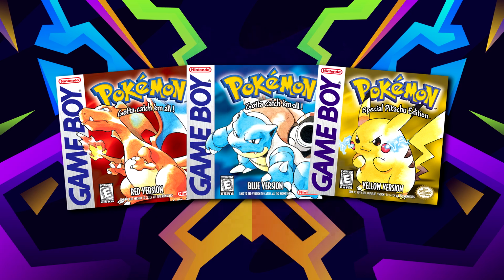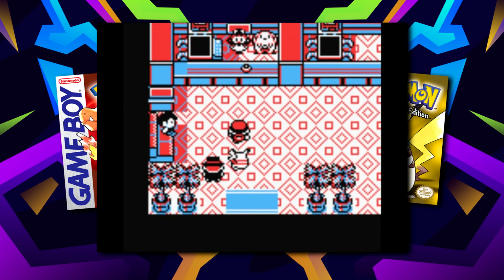This Pokemon Is Still BROKEN Now!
Kyogre is still amazing in 2024 and with that The Water Type is easily one of the strongest types in Pokemon!  Kyogre remains as one the strongest water type pokemon out there. This Pokemon Is Still BROKEN Now! Kyogre has aged very well. Today find out why Kyogre is still one of the strongest water type pokemon in scarlet and violet and 2024! Could Kyogre be the strongest water type pokemon?

Check out @LunaWorld07263